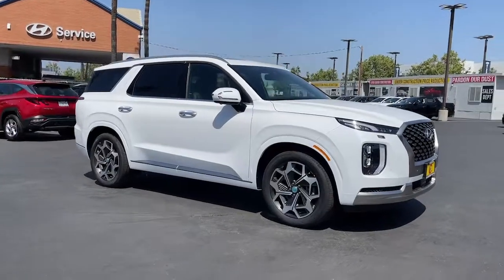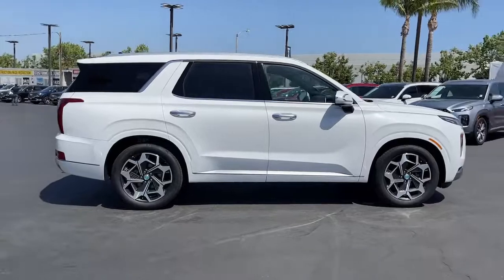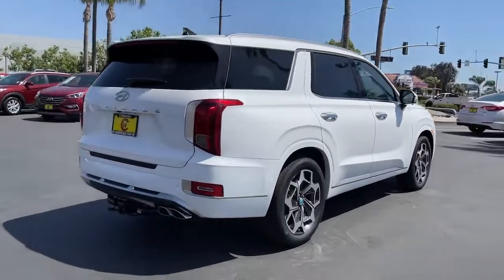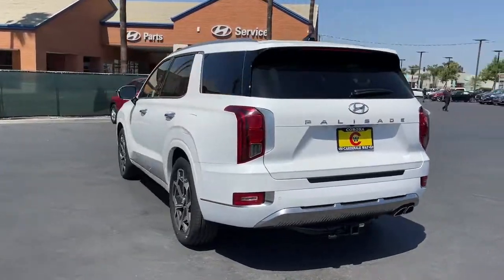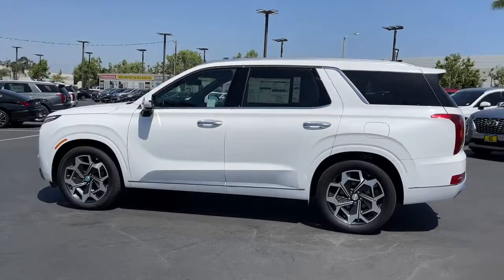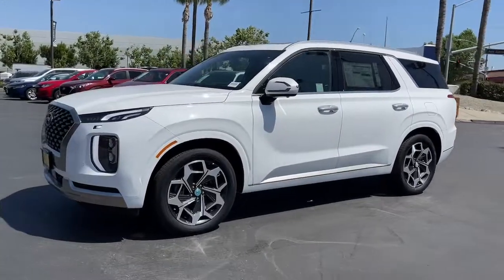2022 Hyundai Palisade Riverside, Temecula, Loma Linda, Orange County, Corona, CA H11559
Hyper White New 2022 Hyundai Palisade available in Corona, California at Cardinale Way Hyundai Corona. Servicing the Riverside, Temecula, Loma Linda, Orange County, CA area.

Hyper White 2022 Hyundai Palisade Calligraphy FWD 8-Speed Automatic with SHIFTRONIC V6brbrRecent Arrival! 19/26 City/Highway MPGbrbrbrExperience the Cardinale Way difference. We develop outstanding relationships where everybody wins. All prices are plus dealer installed Protection Package for $1485.00. Proudly serving Inland Empire, Corona, Riverside, Ontario, San Bernardino, Orange County, Yorba Linda, Chino Hills 92882.